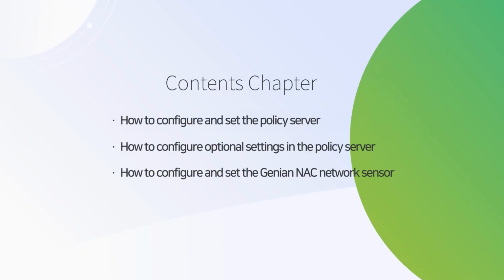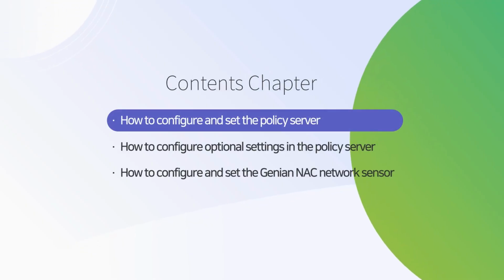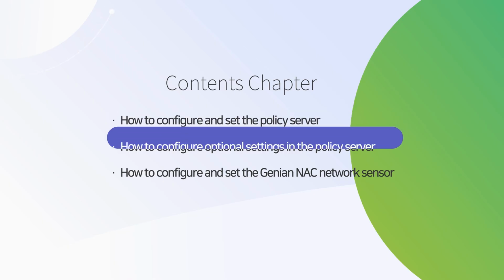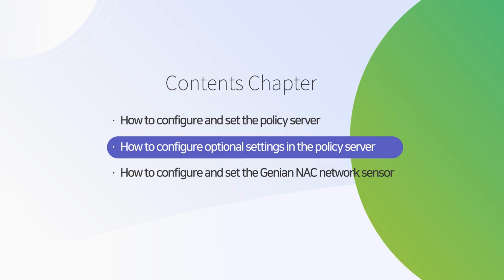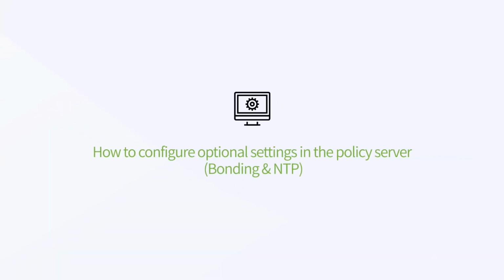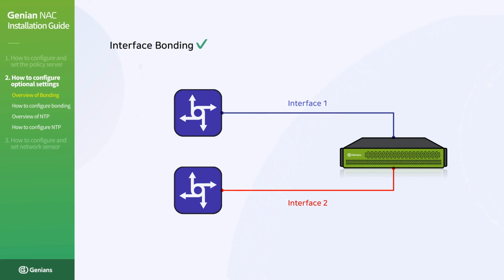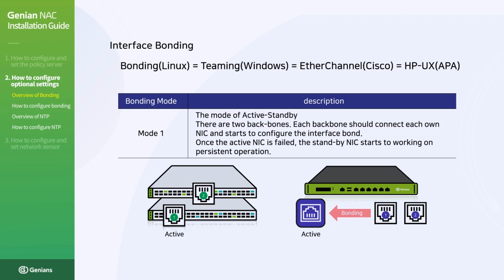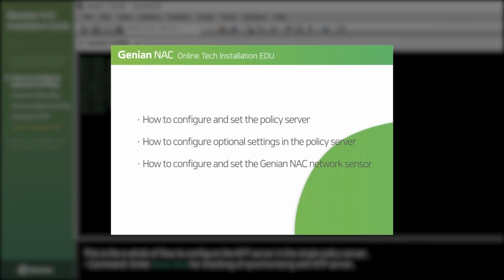Genian NAC Online Tech Installation EDU G